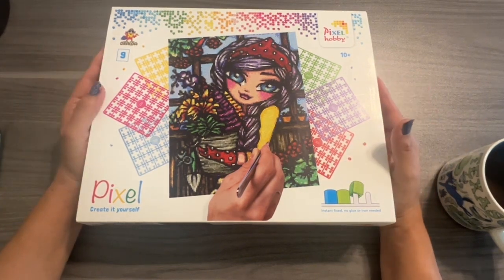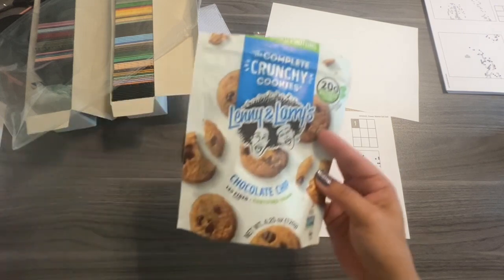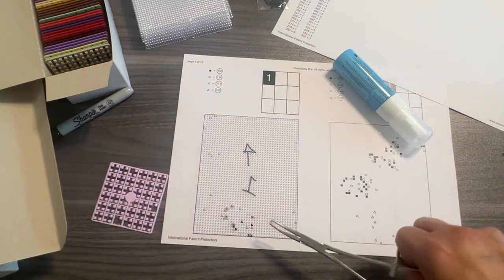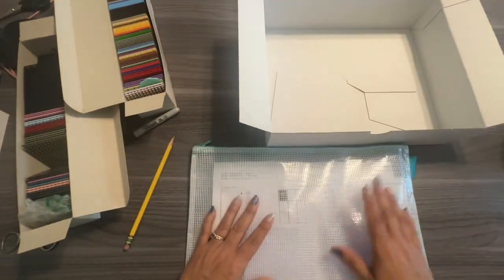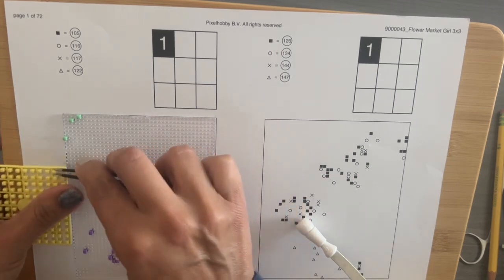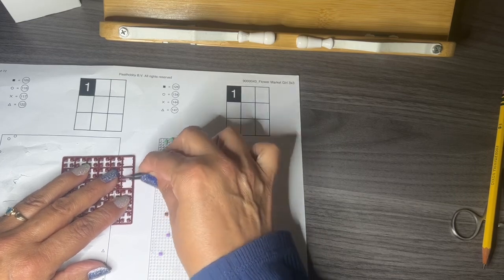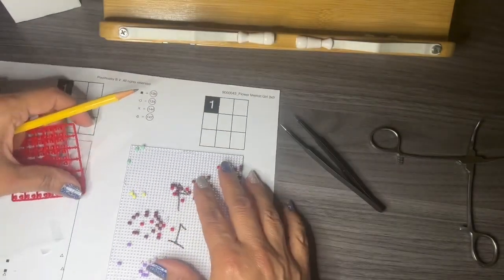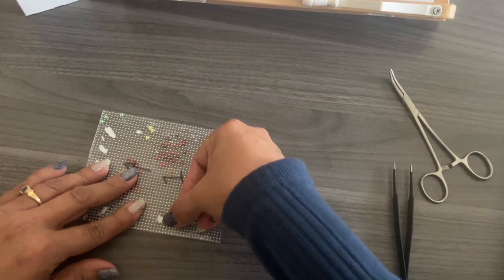Is It Like Diamond Painting? A Hannah Lynn Piece of Art Pixel Hobby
Hi, Diamond Friends, today I have a new craft to share with you all that is sort of like diamond painting. It's called Pixel Art. I got this one from Oraloa. It's a beautiful Hanna Lynn piece.
Other places you can get PixelHobby (once at the storefront type in one word "pixelhobby".

My son's sticker Etsy shop

🚨🚨FYI: Calming Canvas alert🚨I don't know what is going on with the company. I hope Joy is okay but at the moment there is no communication. Not sure why as I tried reaching out to her. I've noticed people not receiving their orders. Just an FYI to maybe hold off on ordering for now. 🚨
💎Diamond Painting Items:
Diamond Painting Storage Box 60 containers
Other Items that I have:
➡️Release Paper
➡️Elizabeth Ward
➡️Sm. Storage
➡️Diamond Art Pen
➡️Micro Glue Dots
➡️Sticker Maker
📒LOGBOOK ITEMS⤵️
💫Pink Binder (one I have)
💫Blue Binder
💫Floral Binder
💫Paper for mini binder
💫Sheet Protectors for mini binder
💫Tabs for mini binder (they get covered up by the sheet protectors)
Other non diamond painting shops that I use & love!
💕Be kind to one another, you never know what that person is going through.